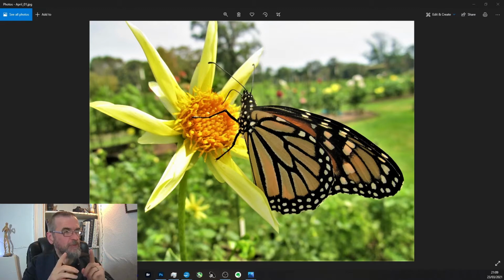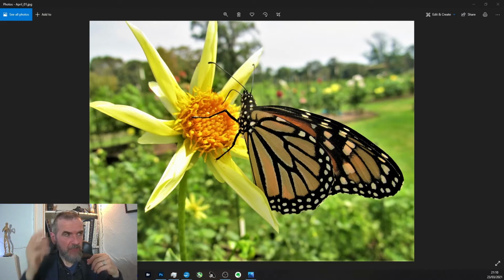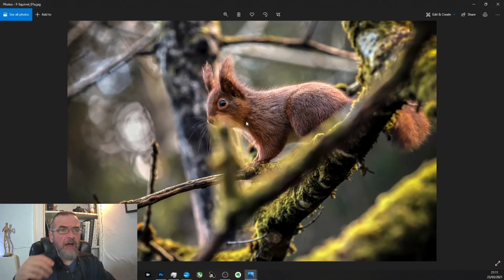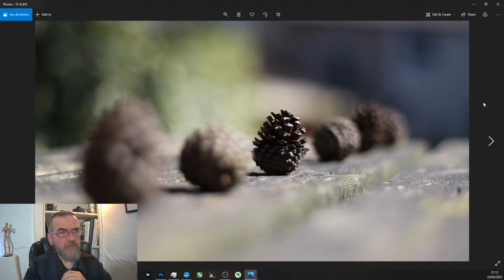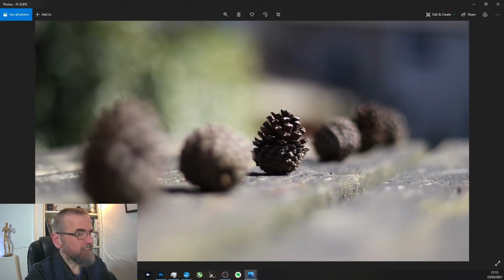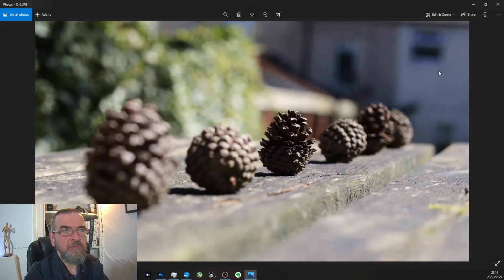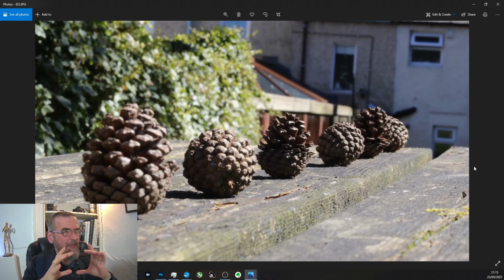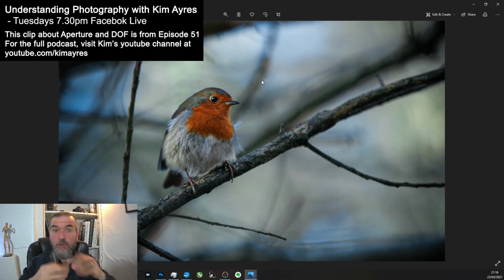Aperture and DOF - Understanding Photography with Kim Ayres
An introduction to how aperture affects the DOF (depth of field, or depth of focus) in a picture, and the blurriness of the background.
This clip was taken from Episode 51 of "Understanding Photography with Kim Ayres" - a weekly podcast every Tuesday at 7.30pm, UK Time on Facebook Live - @kimayresphotography